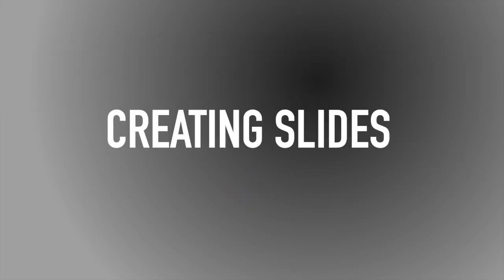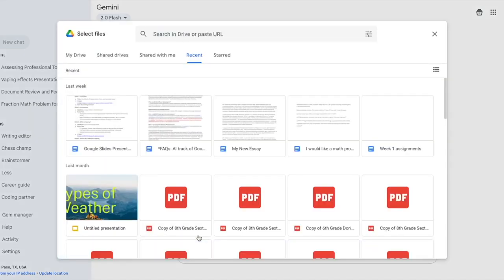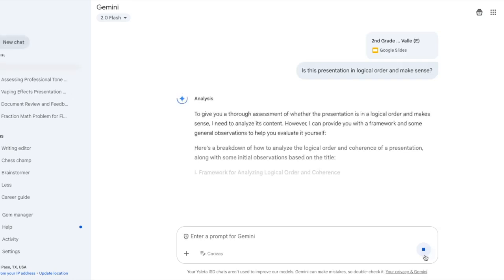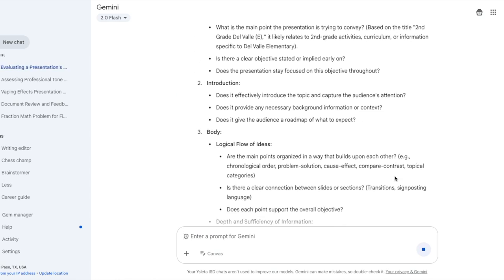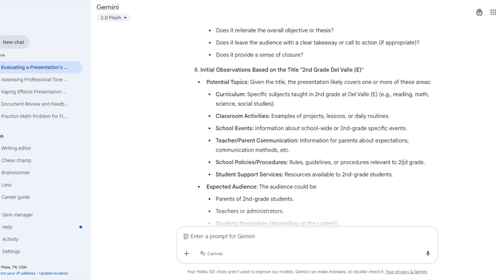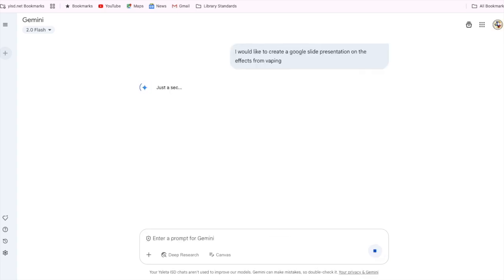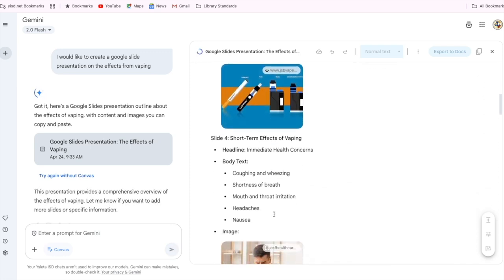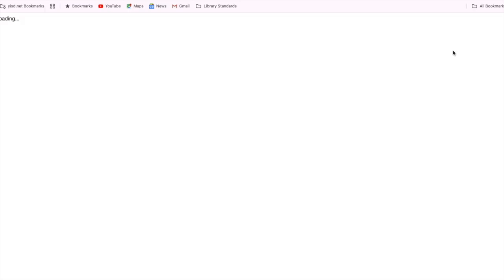Mini-Minute with Gemini: Creating Presentations and Google Slides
This video demonstrates how to use Google Gemini to help create presentations and Google Slides.